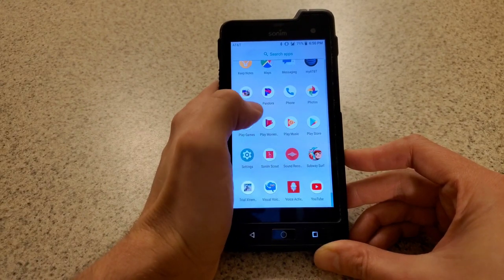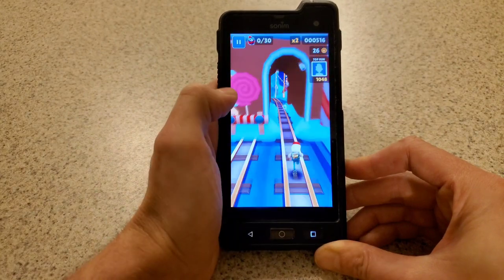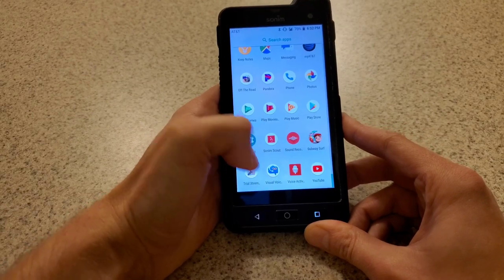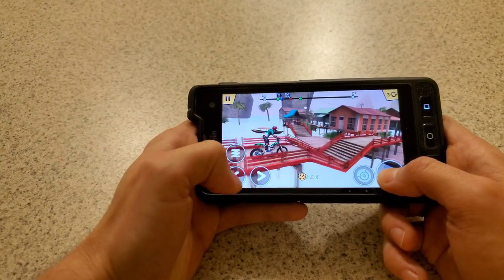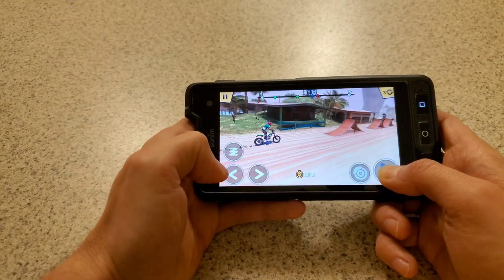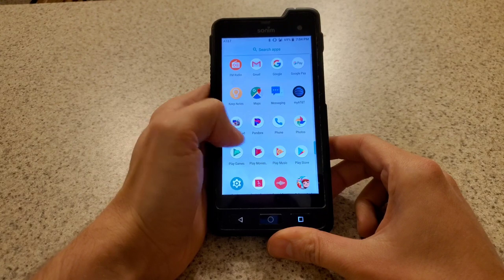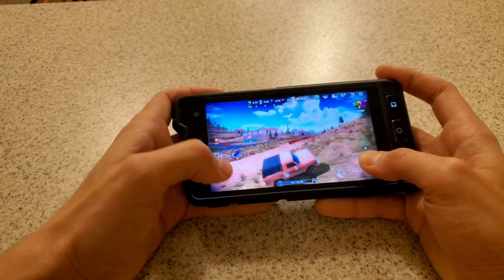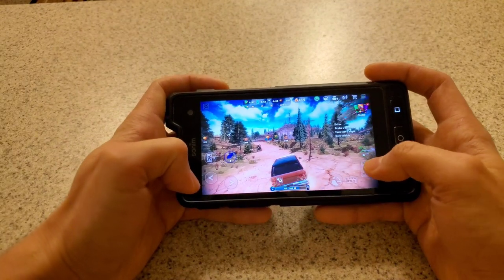Sonim XP8 gaming experience (damage update!)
What's up guys? Scrammy here coming at you with another test for the XP8. We already did the benchmark testing so now we put it to the test with some downloaded games! Sit back and try not to laugh at my gaming skills. Also I have a damage update at the end! Could I have finally started to break this beast down?